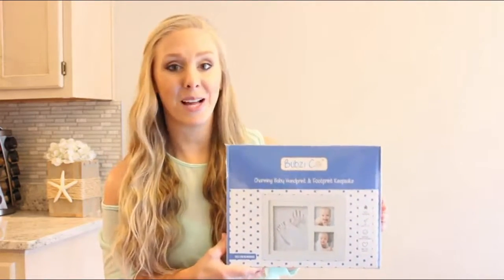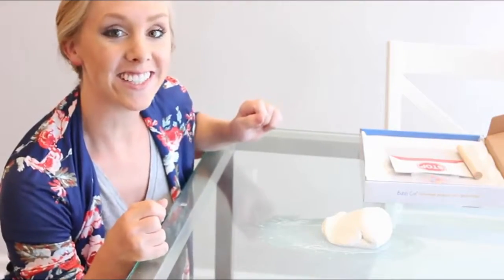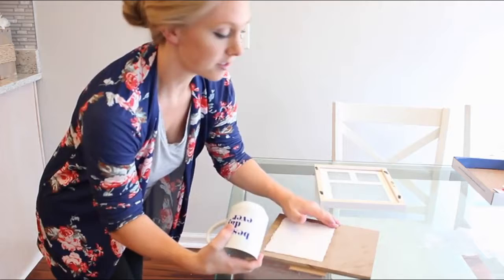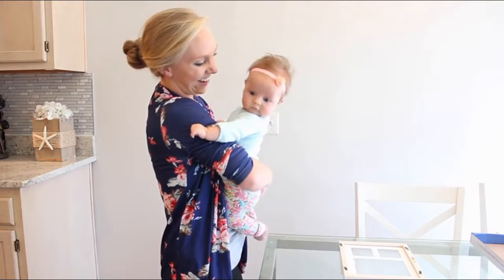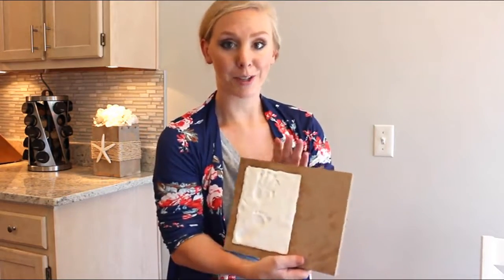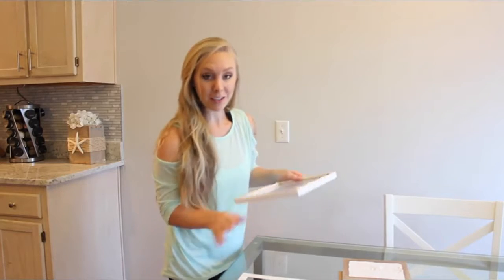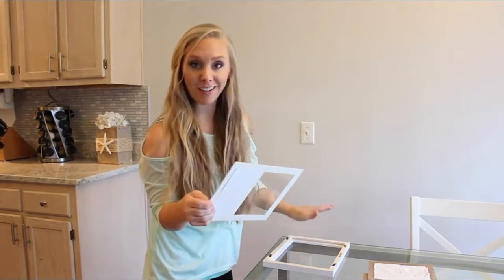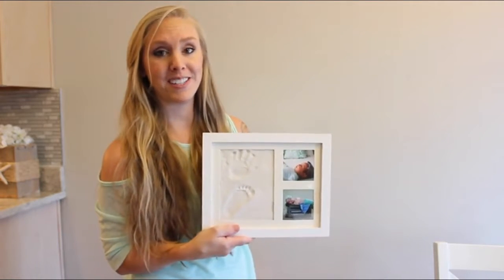Bubzi Co Baby Handprint Kit & Footprint Photo Frame for Newborn - Christmas Gift Suggestion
Bubzi Co Baby Handprint Kit & Footprint Photo Frame for Newborn Girls and Boys, Baby Photo Album For Shower Registry, Personalized Baby Gifts, Keepsake Box Decorations for Room Wall Nursery Deco- Christmas Gift Suggestion
If you want to buy in Amazon United States please refer to use the

If you want to buy in Amazon United Kingdom please refer to use the

If you want to buy in Amazon Deutschland please refer to use the

Bubzi Co Baby Handprint Kit & Footprint Photo Frame for Newborn Girls and Boys is available now in Amazon.

Welcome to the World of Toys and Games. In this Channel we will show you the best toys and games and gifts idea and give you special discounts offer all over the world  , We hope you enjoy the amazing world of toys and games.

*CAPTURE THEIR PERFECT LITTLE HANDS AND FEET FOREVER - We can't stop your little angel from growing up but we can help you create a masterpiece of their adorable handprint and footprint to cherish for a lifetime
*DISPLAY YOUR BABY PROUDLY ON YOUR MANTLE - Place your baby's clay prints next to your family pictures and keep that physical reminder even if one day they turn into a teenage monster
*ALMOST AS GOOD AS BOTTLING YOUR NEWBORN’S SCENT - Creating the memory of your baby's handprint and footprint is almost as good as bottling up your baby's special scent as a newborn
*MAKES A SUPER THOUGHTFUL BABY SHOWER GIFT! If you are looking to dazzle and surprise your best friend, this is the gift to do it. Our deluxe Bubzi Keepsake Frame Kit is the perfect gift your friend will use and appreciate throughout her life!
*FREE 'BABY FIRSTS' EBOOK INCLUDED - After you complete the clay keepsake the fun does not end there! Create fun memories with your baby for their first 12 months with our printable ebook and place next to your keepsake